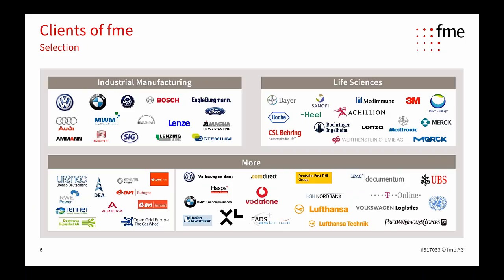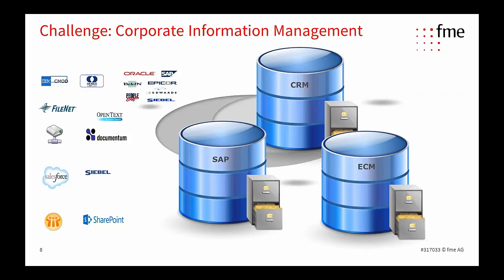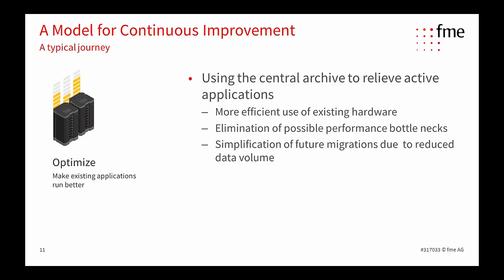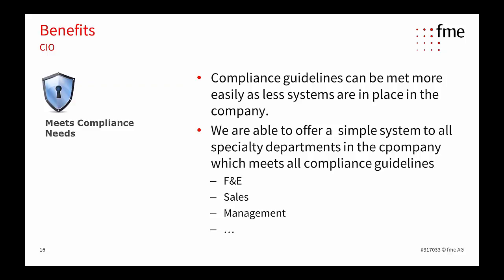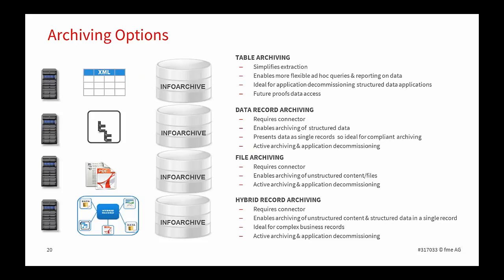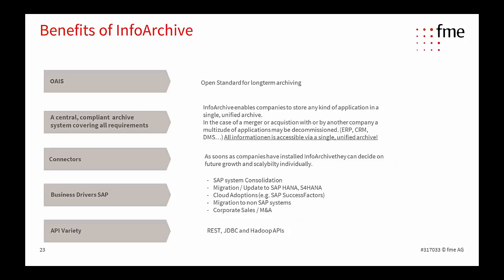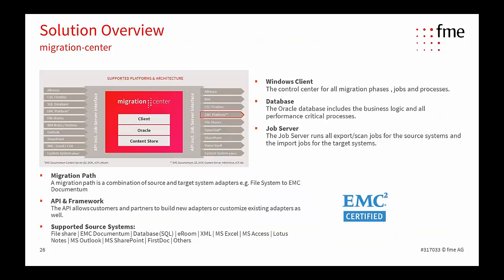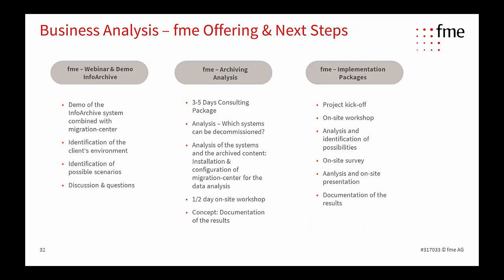Effective Archiving Strategies for Mergers & Acquisitions Series #2 2016 06 22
Organizations that are in the midst or have embarked in a merger & acquisition at some point have to decide about their structured and unstructured data strategy. As the leading system for content management and application decommissioning has been identified, the need to have a portfolio strategy to migrate and archive their structured and unstructured data into a unified platform to avoid data silos. A variety of existing systems or repositories become obsolete and could be decommissioned but are often required to be available for compliance reasons.

With our product migration-center, which is designed to efficiently (re)organize, transform and move large volumes of semi-structured and unstructured data into EMC Solutions, we are offering you a unified enterprise wide archive, which is the optimal solution for your challenge.

In this webinar we will feature on effective archiving strategies with EMC InfoArchive. You will learn how to differentiate static from active information and how to archive and migrate your content into one unified archive. With InfoArchive you may also decommission legacy applications and save on maintenance and license costs. After that we will open up the session for your questions.

• Content Migration Strategies in Mergers & Acquisitions

• Effective Archiving Strategies with EMC InfoArchive

• Demo of how to migrate content into EMC InfoArchive

We are looking forward to sharing our expertise and best practice approach with you in this web session. Please let us know what your challenges are.